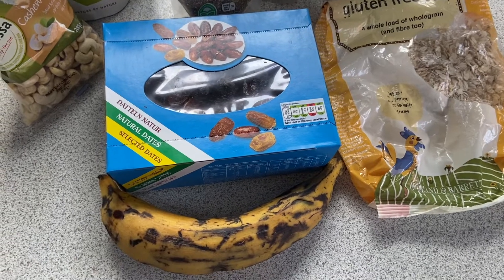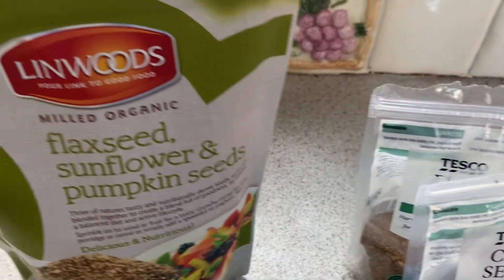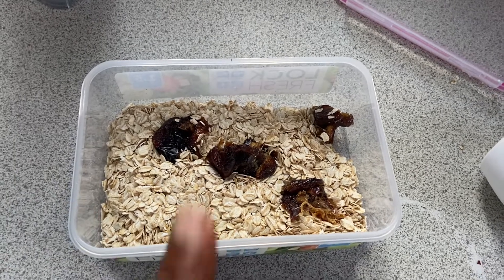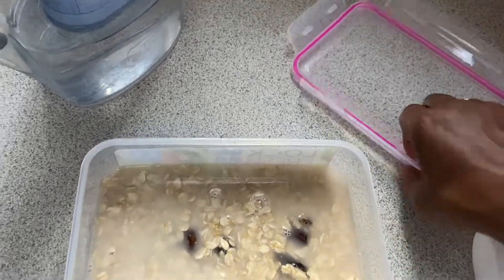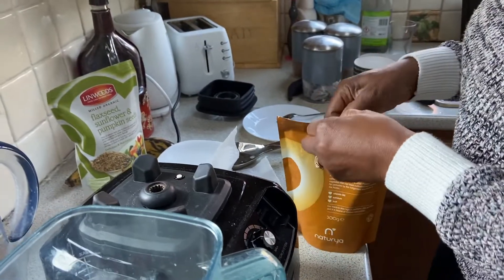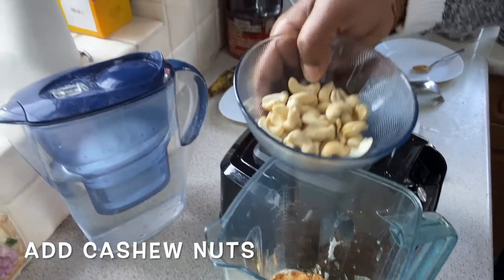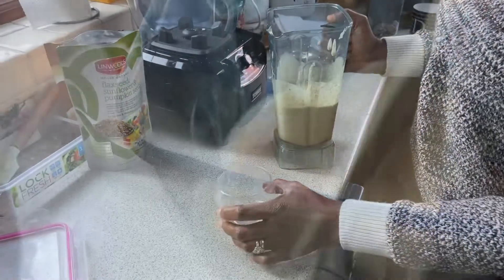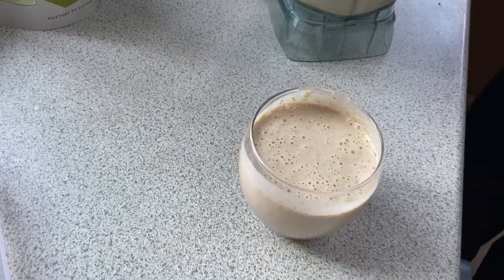Raw Plantain & Oats Porridge with Nuts (Vegan Style)